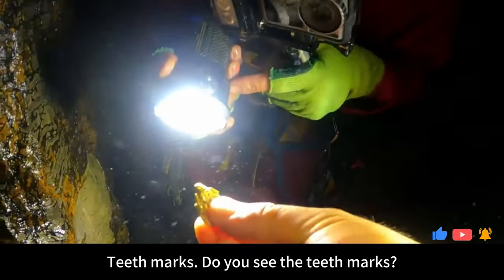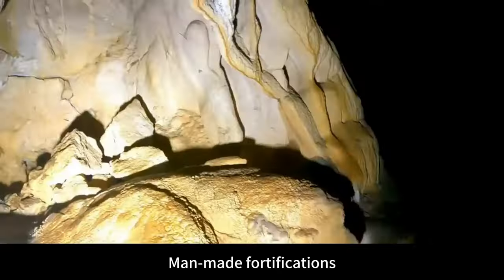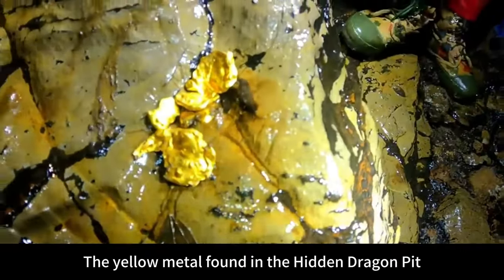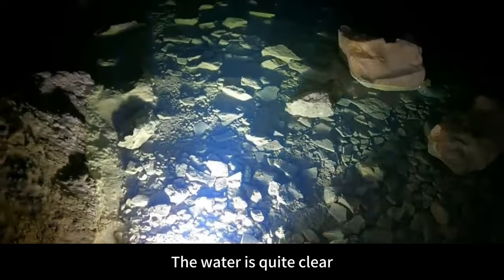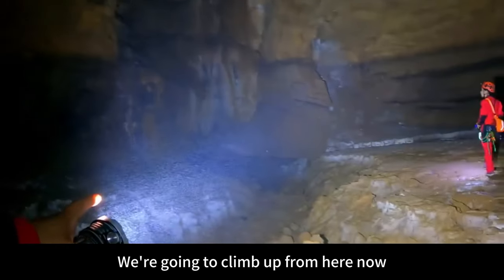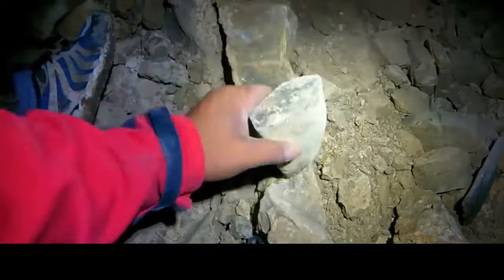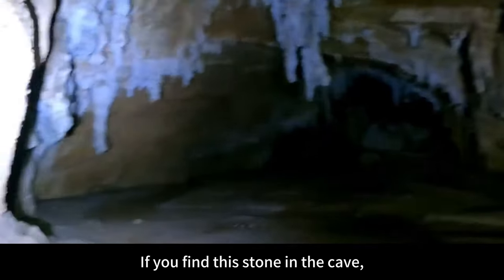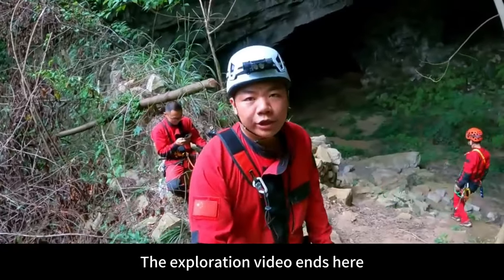THE YOUNG MAN ENTERED THE BOTTOMLESS ABYSS, FOUND GOLD, AND WAS GOING TO MAKE A FORTUNE！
Hello everyone, this is XiaoBei Adventure!
Hardcore outdoor apostle walker! 🚴‍♂️
Driving wildly on mountain roads, exploring ancient karst caves, descending 100-meter caves, taking real pictures of cliffs and bandit villages, revealing anecdotes and strange things, taking aerial pictures of great rivers and mountains, and showing the customs of ethnic minorities🏔
My lenses are your eyes! 👀
The unique scenery you want to see is here!